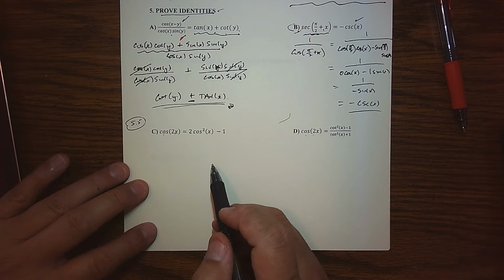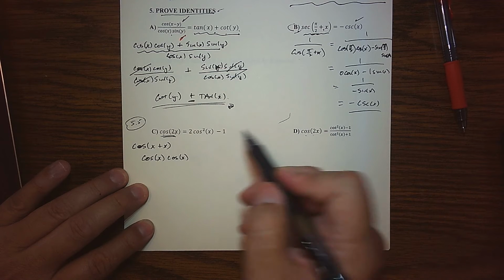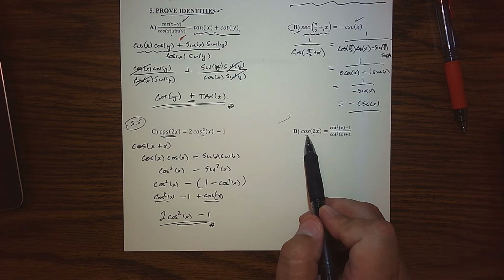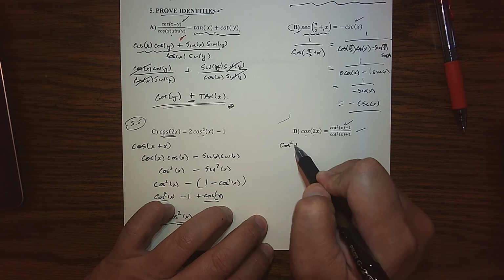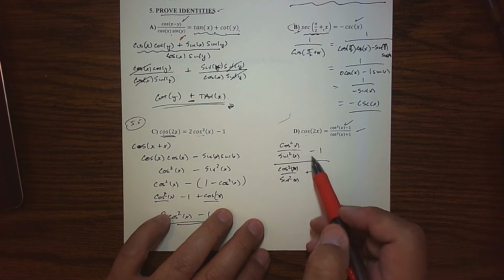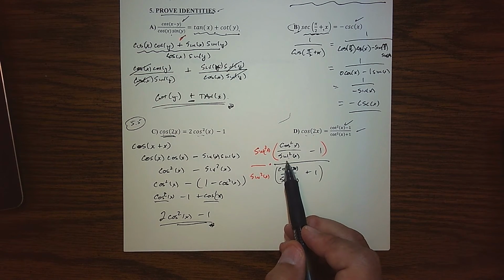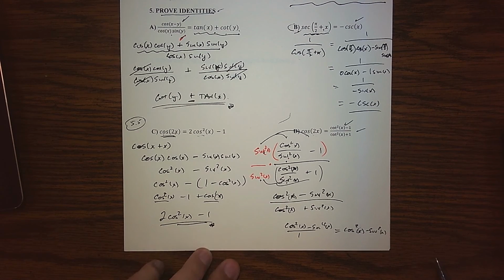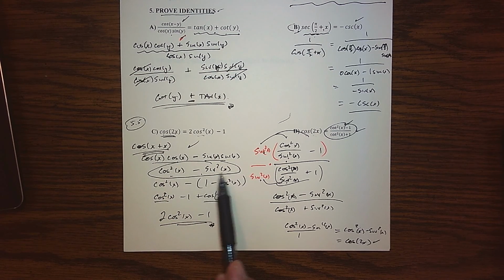MAT 182 Section53 Verify